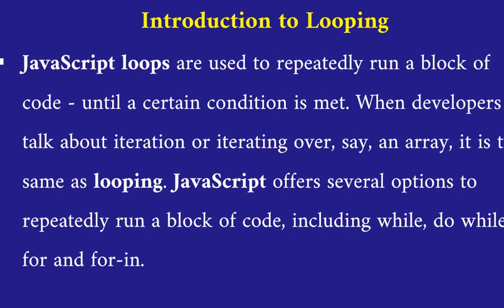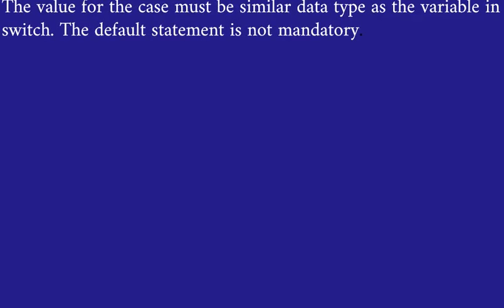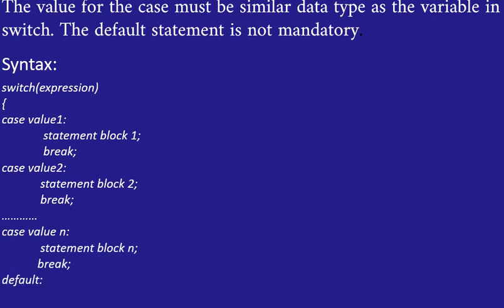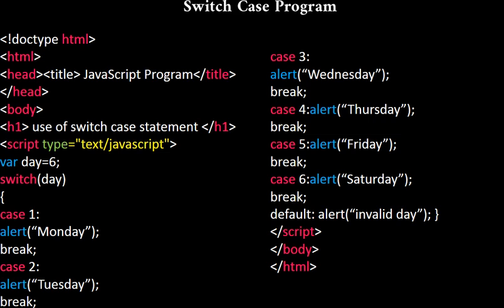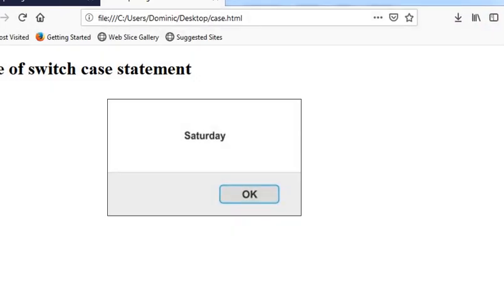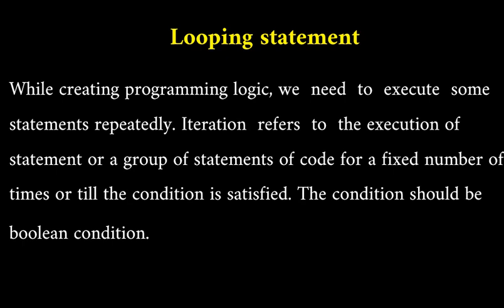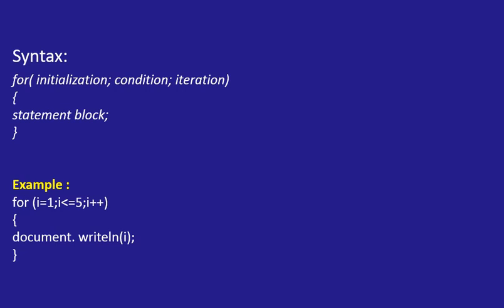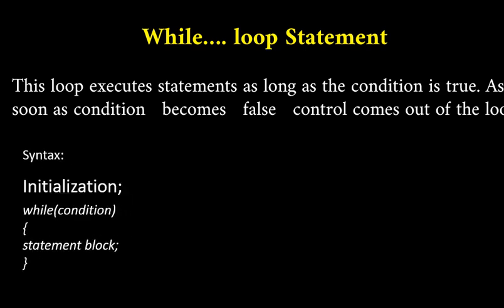Advanced JavaScript lecture-2